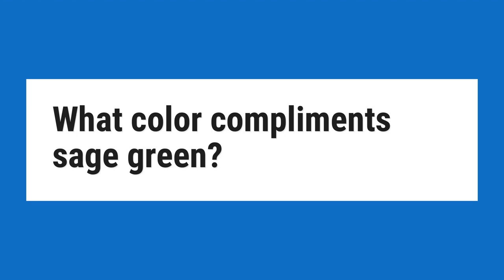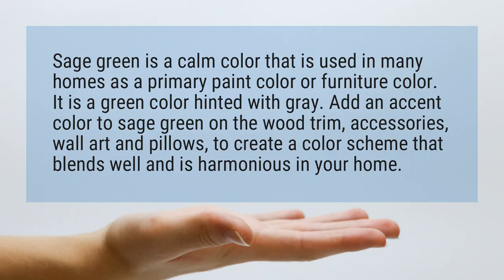What color compliments sage green?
Sage green is a calm color that is used in many homes as a primary paint color or furniture color. It is a green color hinted with gray. Add an accent color to sage green on the wood trim, accessories, wall art and pillows, to create a color scheme that blends well and is harmonious in your home.